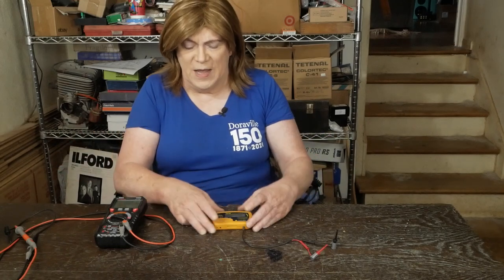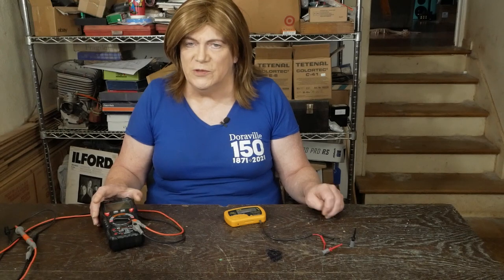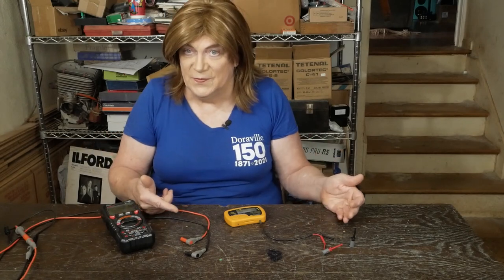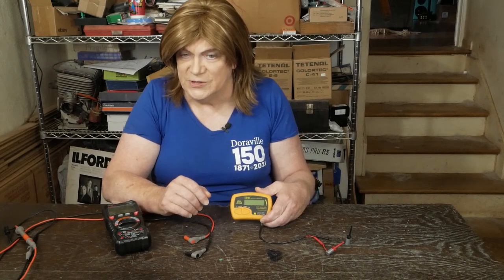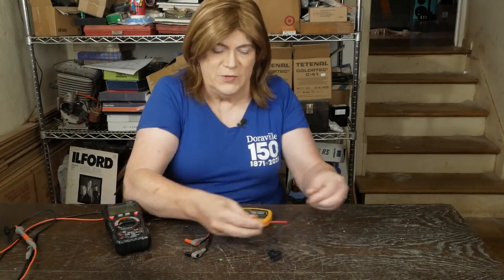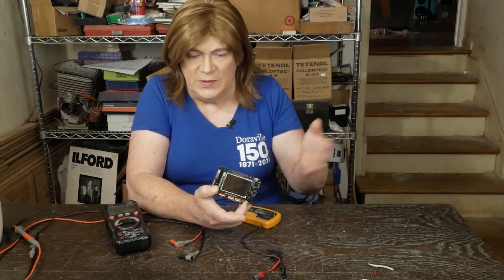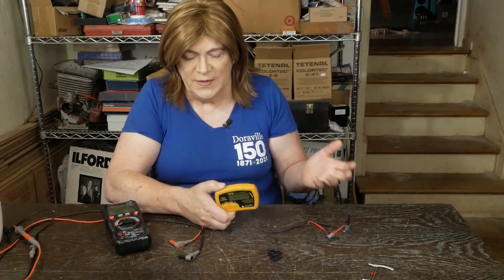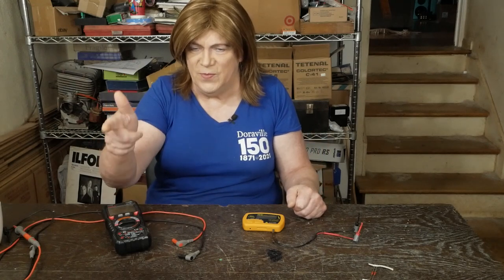PEAK Atlas LCR45 LCR Inductance Meter Review.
This is a review of a cool little meter I bought a short while ago. Several viewers have inquired about it, so I thought I would do a short video about it, and a follow up on the Kaiweets multimeter I reviewed a while ago.  Both have been great tools and make testing and component selection easier!

One thing I forgot to add, it measure low ohm resistors and low resistance circuits very accurately too!

I did want to add a correction a viewer noted, this model doesn't measure capacitor ESR, it will measure the inductance and a couple of other things about them.

I would suggest you also get some leads with alligator clips:

Here are the low capacitance phono cables, Gotham GAC-1 Ultra Pro: